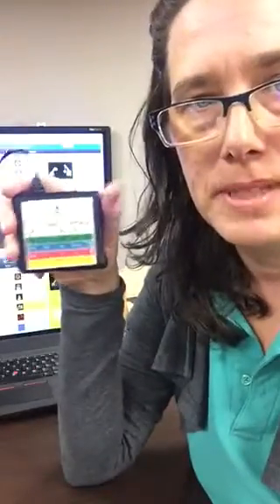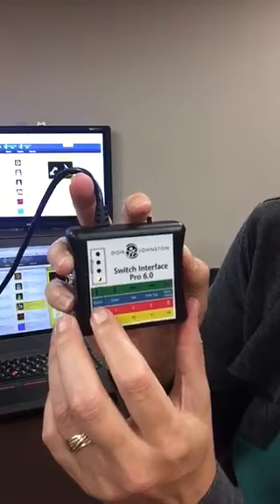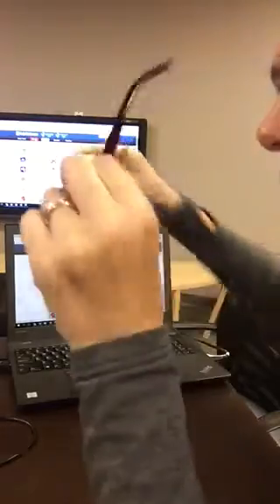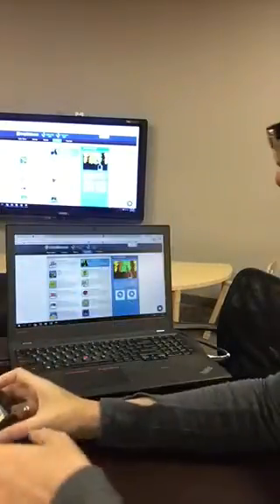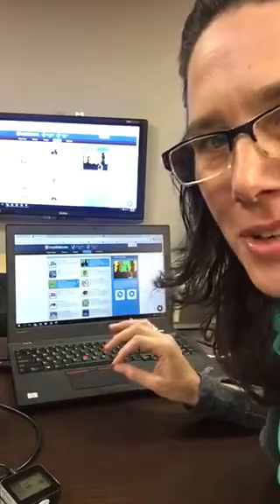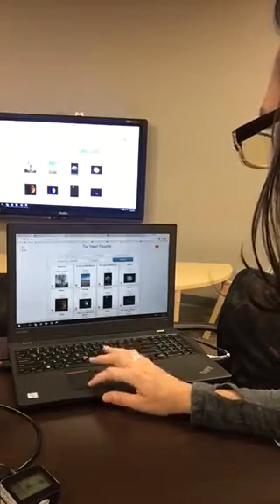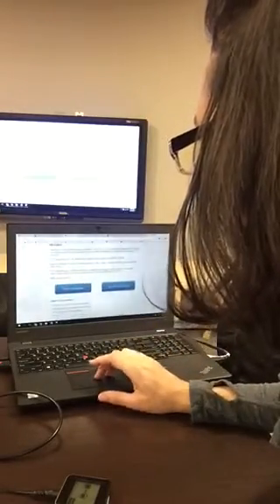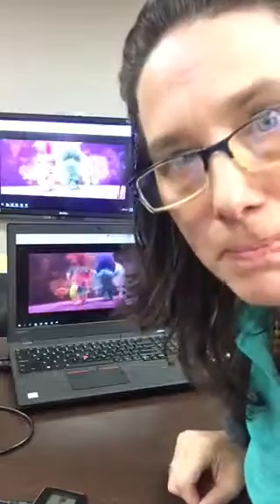Switch Interface Pro (Don Johnston)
This video tutorial will show you how to use your Switch Interface Pro with activities on the computer.